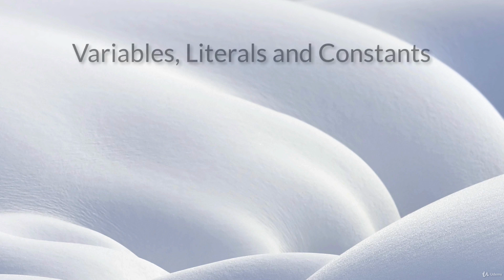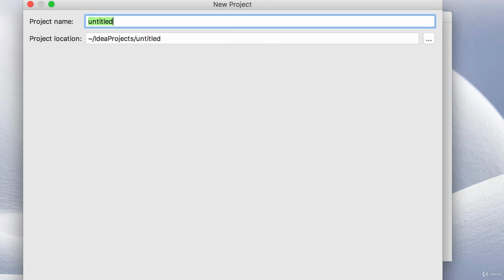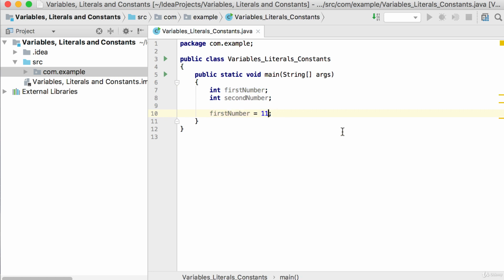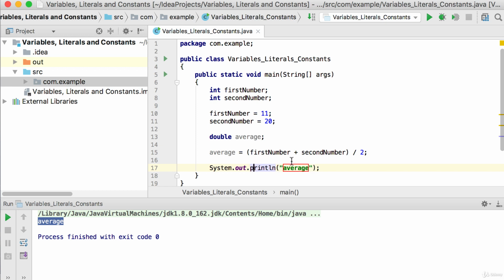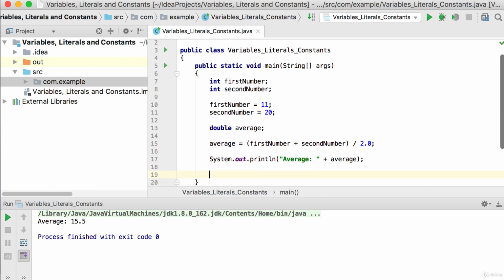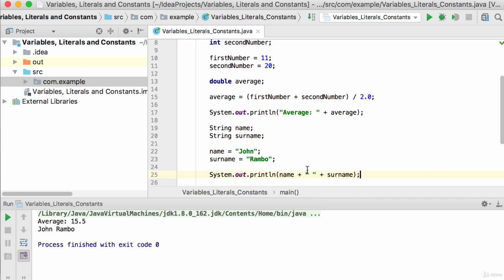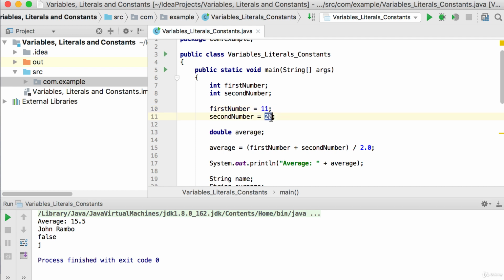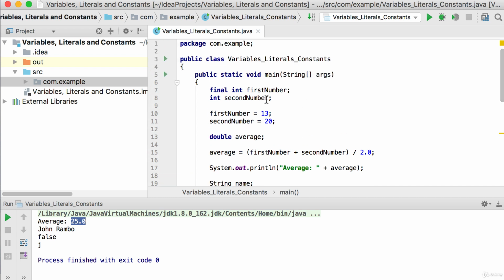03 Variables, Literals and Constants | Learn Android Application Development